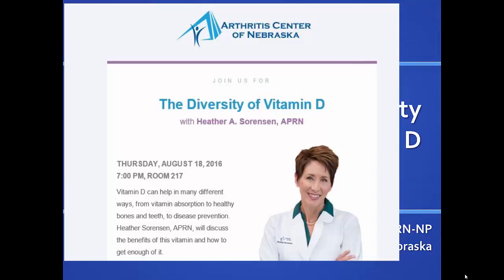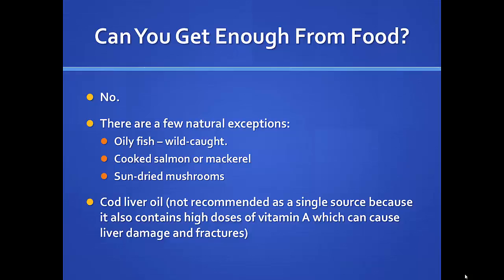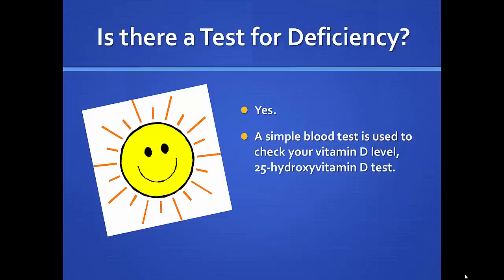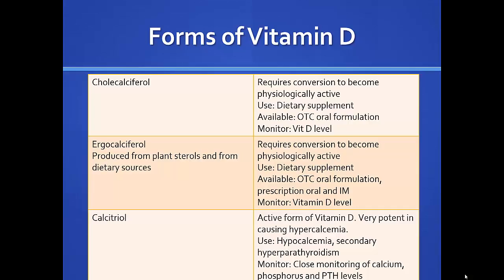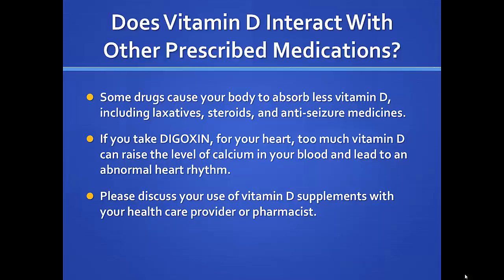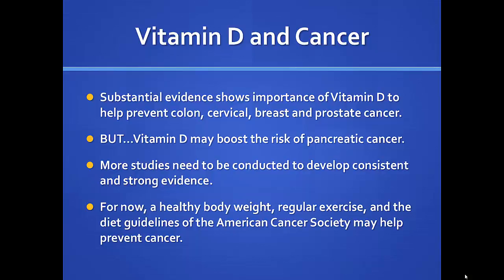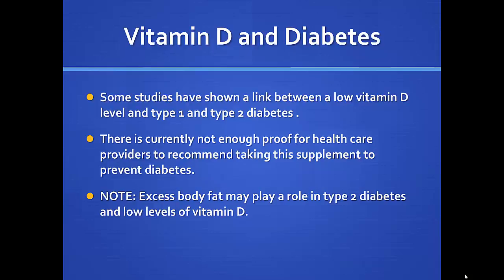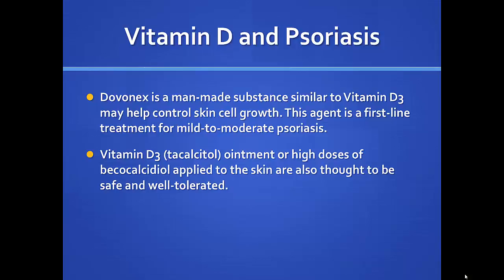The Diversity of Vitamin D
Heather A. Sorensen, APRN
Vitamin D can help in many different ways, from vitamin absorption to healthy bones and teeth, to disease prevention. Heather Sorensen, APRN, will discuss the benefits of this vitamin and how to get enough of it.